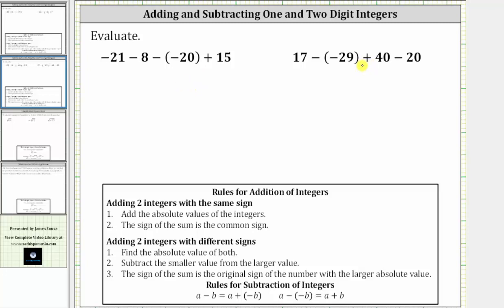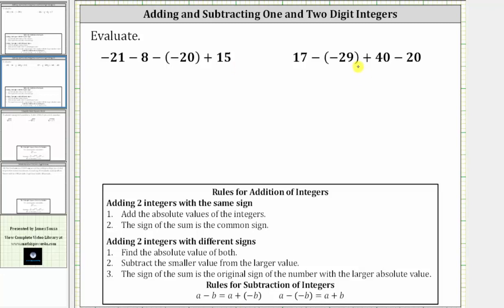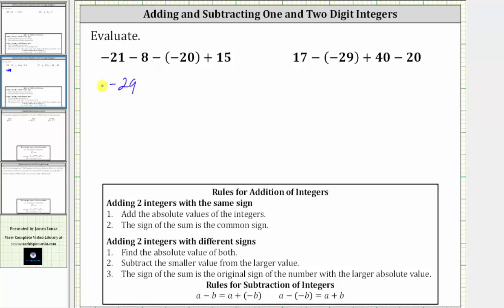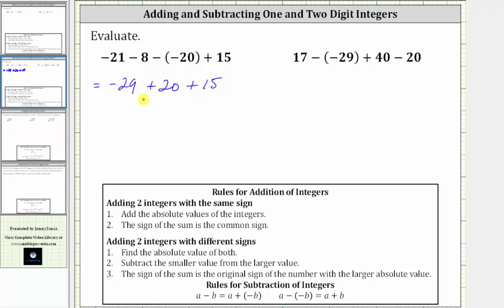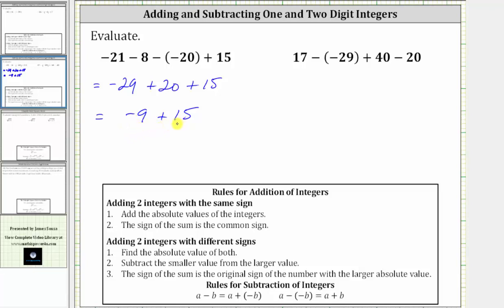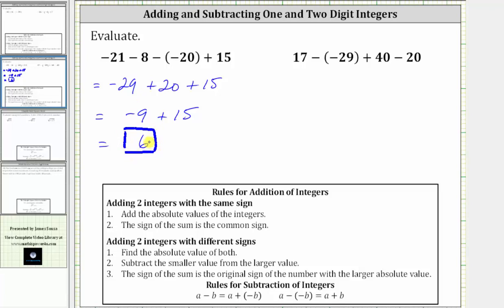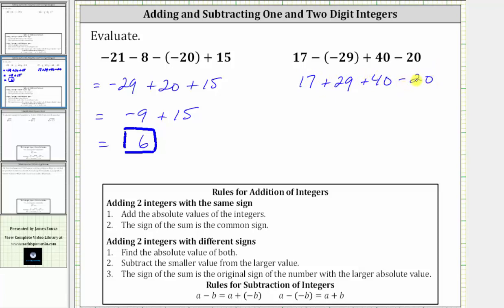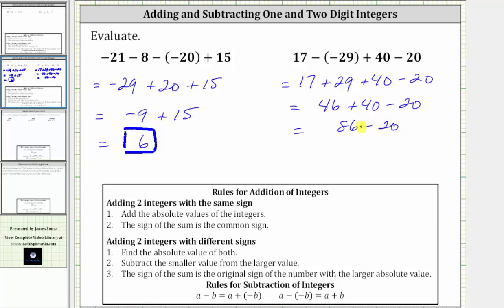Add and Subtract Four Integers (Money Analogy)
This video explains how to add and subtract four integers using money analogy.